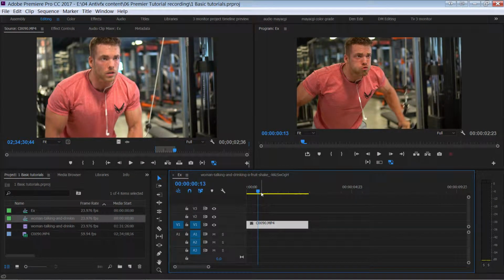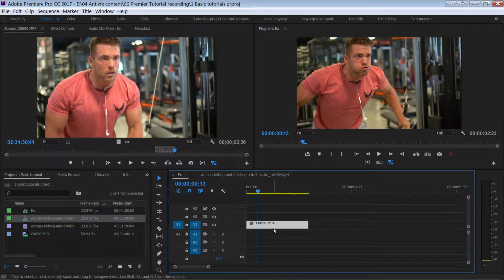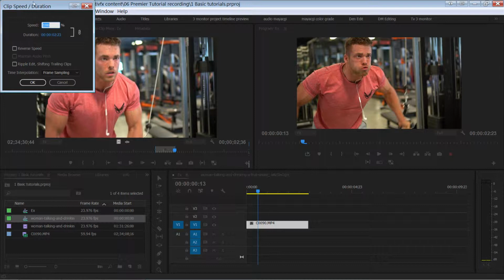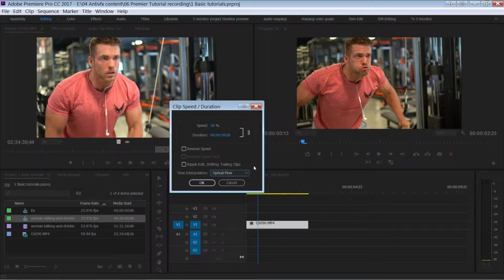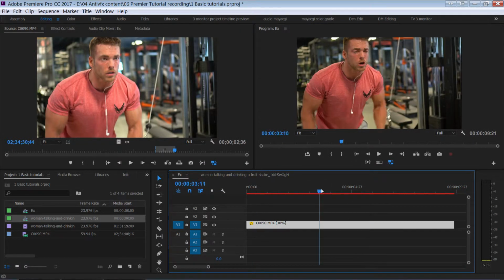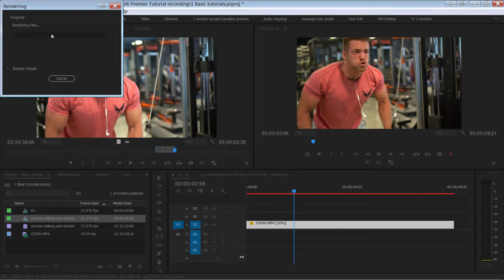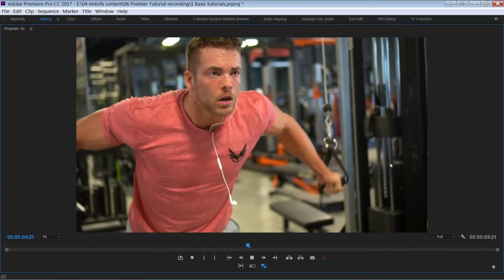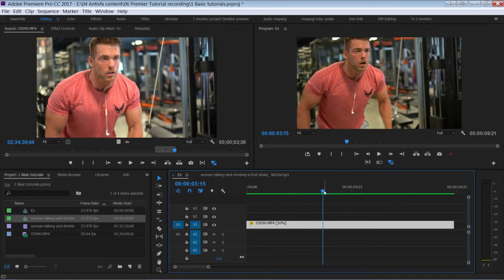Professional method of doing slow motion in Adobe premier with optical flow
How to do the slow motion correctly and smoothly in adobe premier cc using optical flow.

When doing slowmotion in adobe premier done't forget to shoot the videos at higher frame rates.